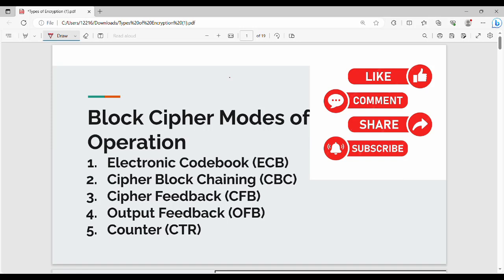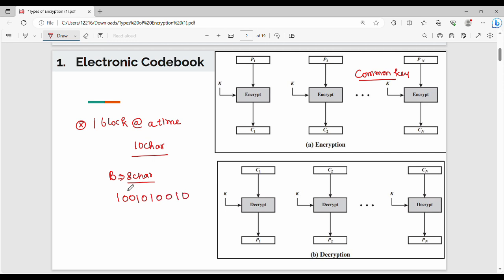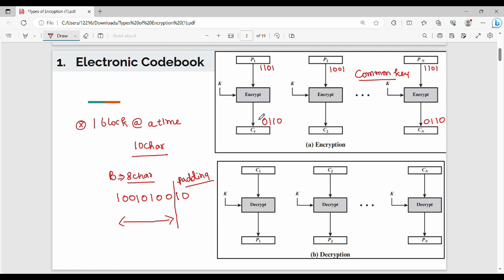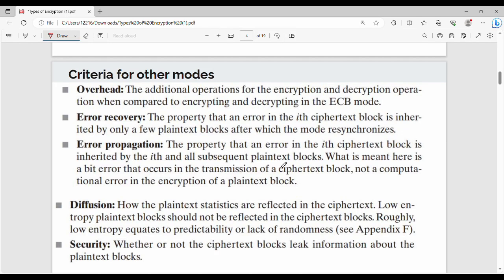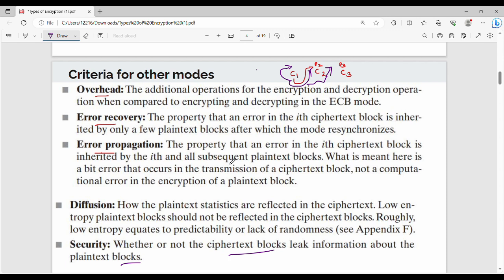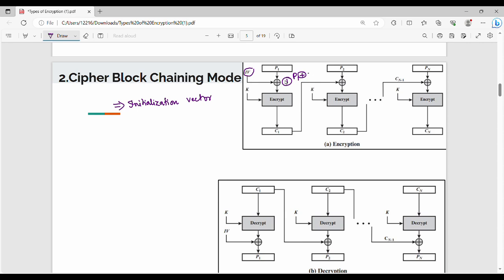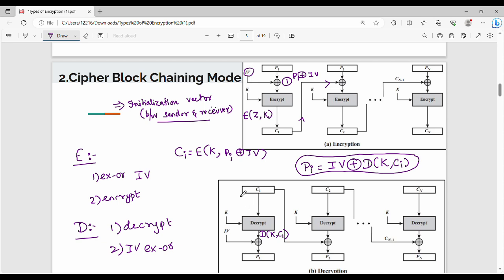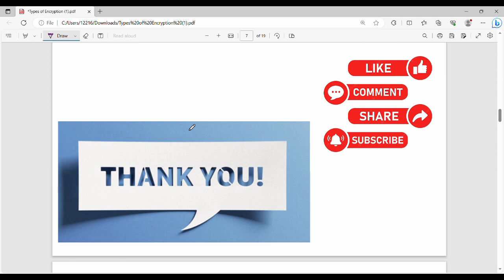2.16 Block Cipher Modes of Operation Part 1 in Tamil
I have discussed about block cipher modes of operation.